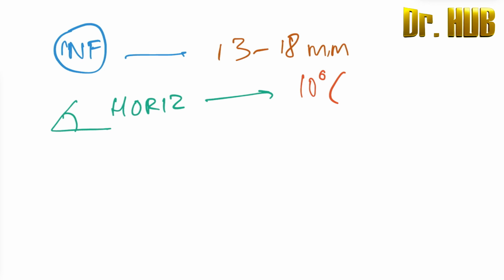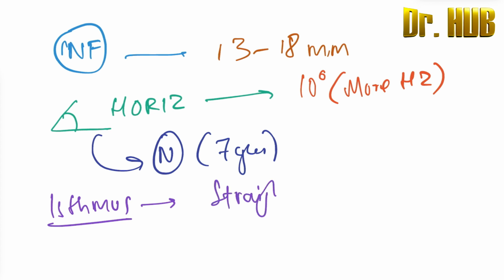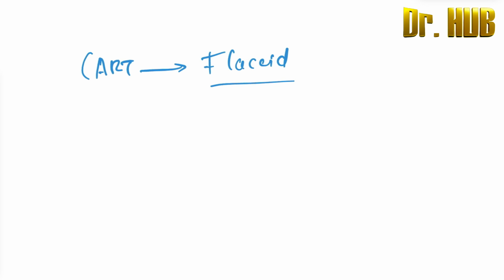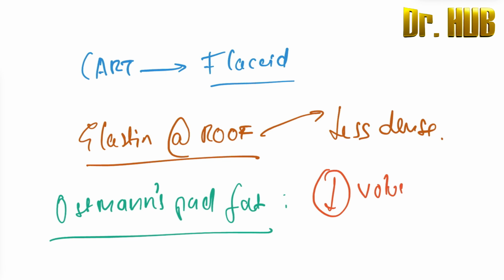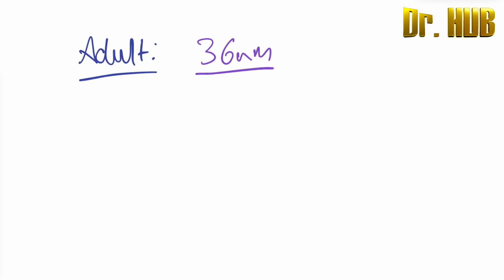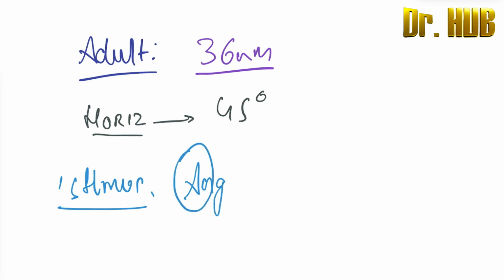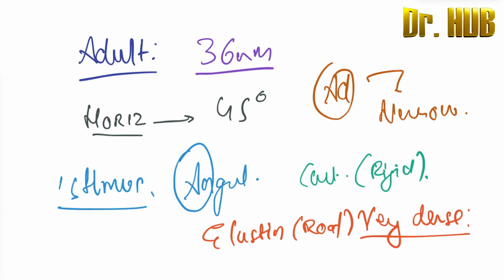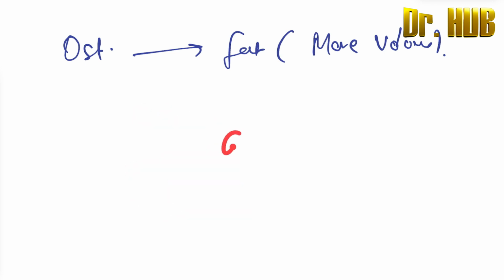Eustachian tube - Infant vs Adult